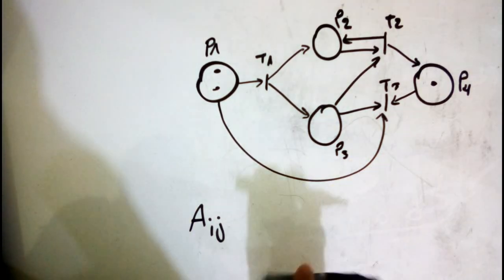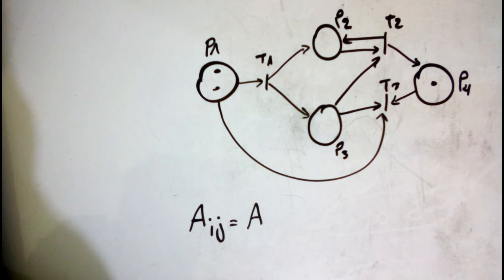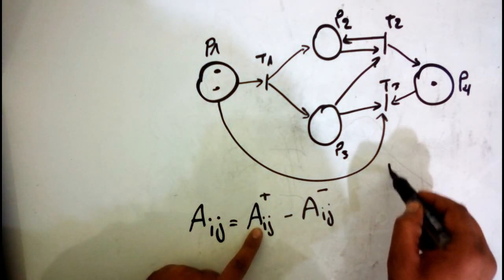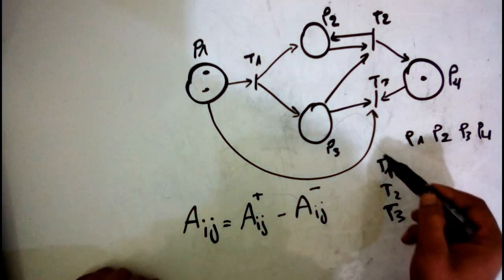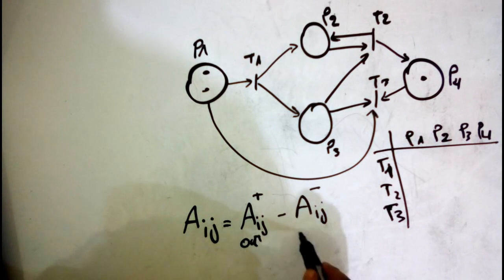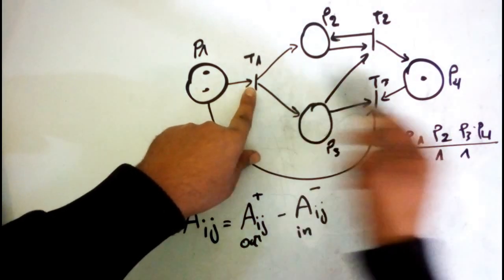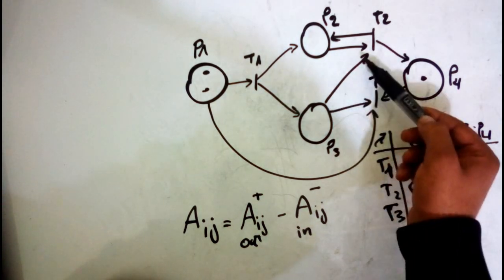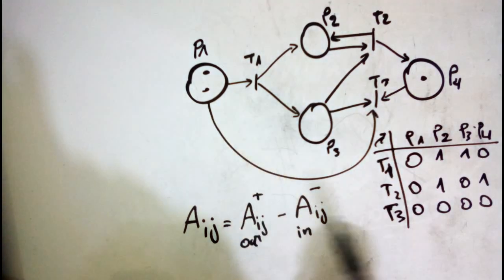Petri Net: Incidence Matrix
hello, in this video you'll learn how write the incidence matrix of a given petri net.